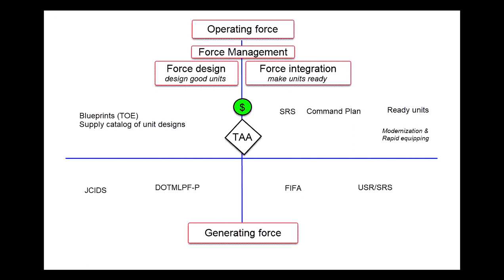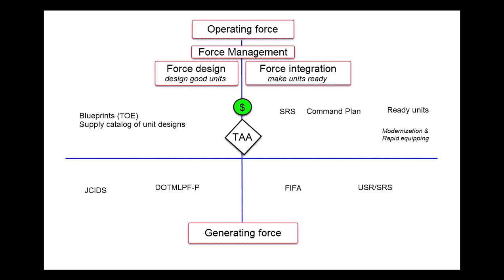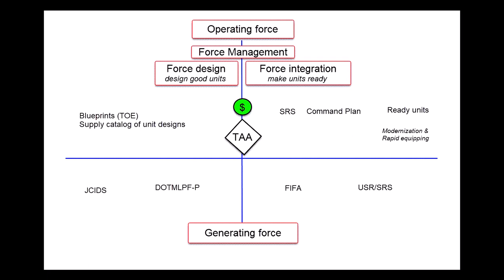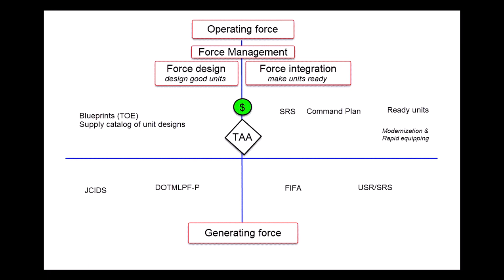AY23 F100 Comments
Short overview of force management from the perspective of the operating force and the generating force---courtesy of Dr. Ken Long (DSFM).